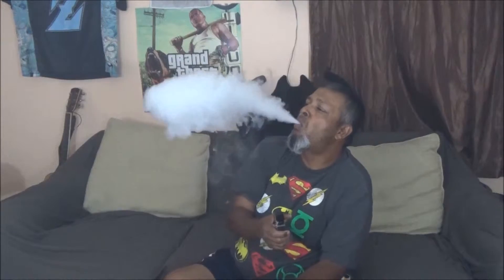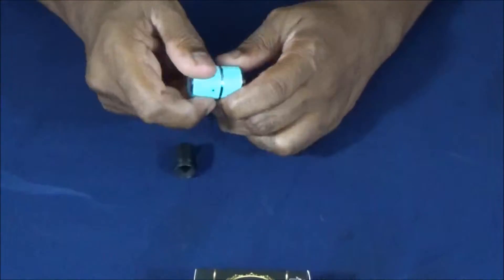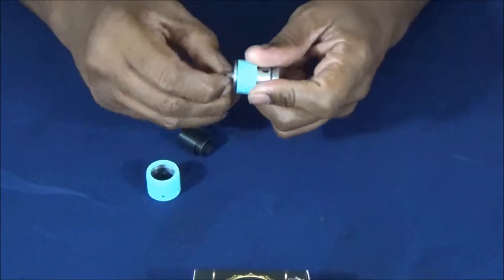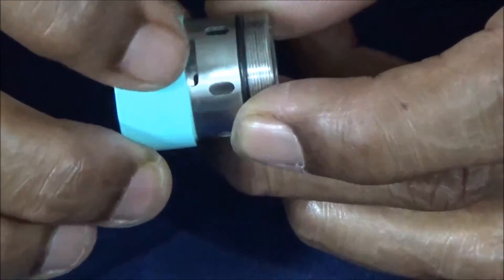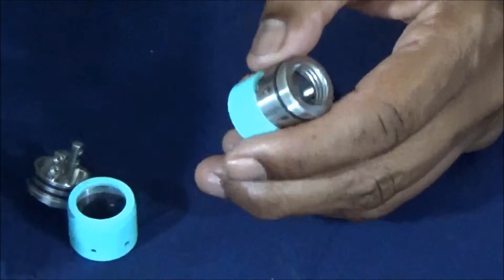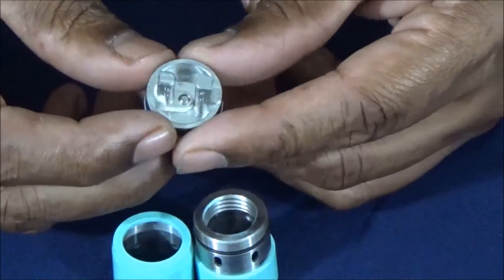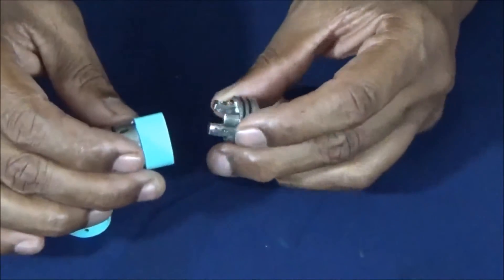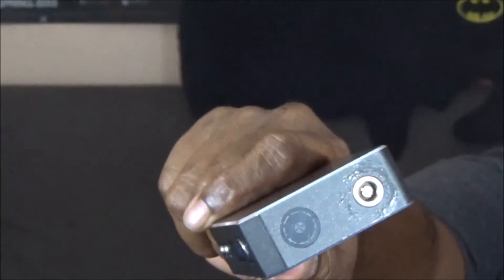Tobecco Velocity RDA Clone